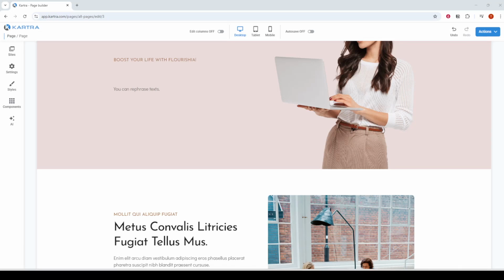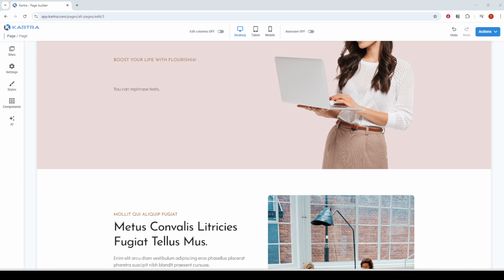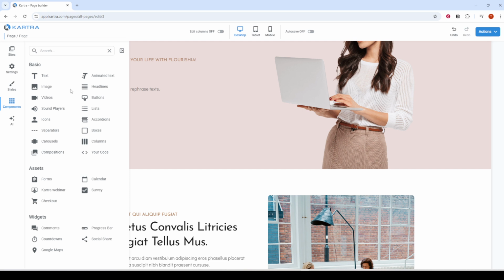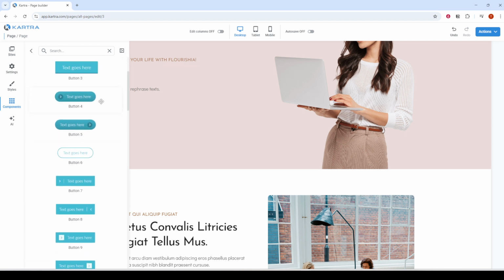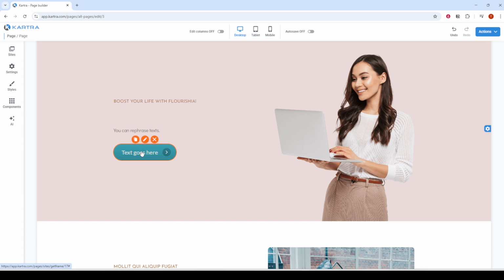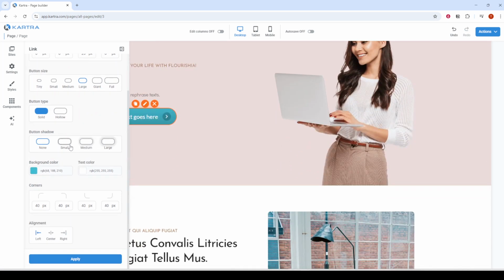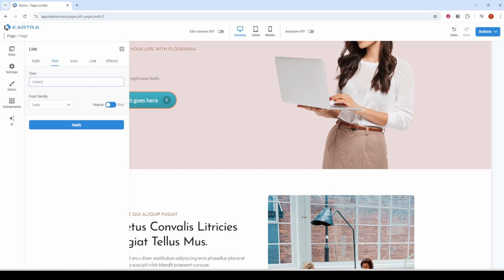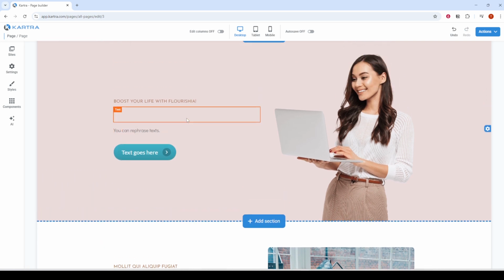How To Add A Button In Kartra Builder [2026 Full Guide]